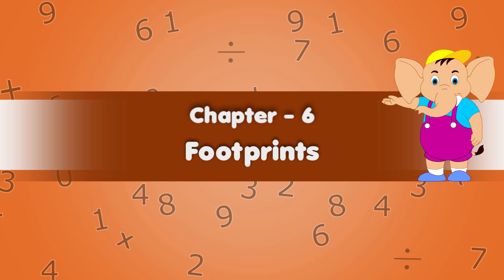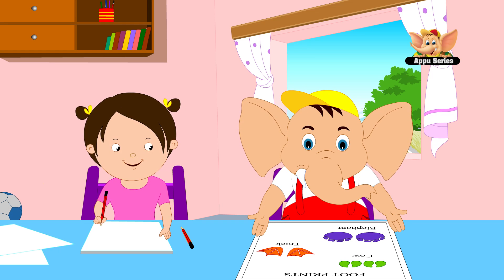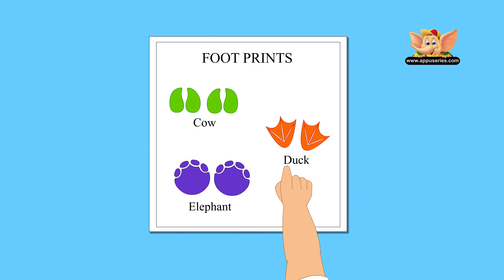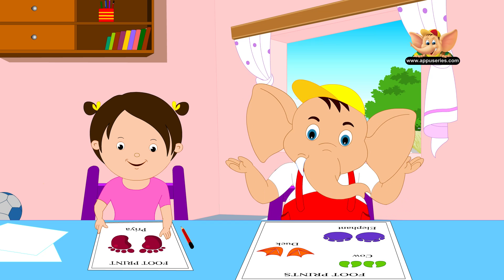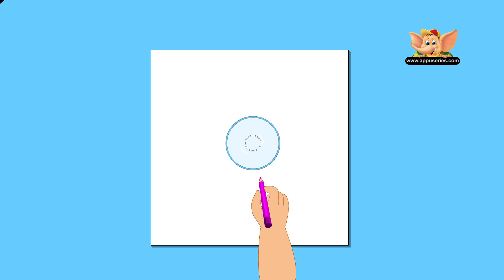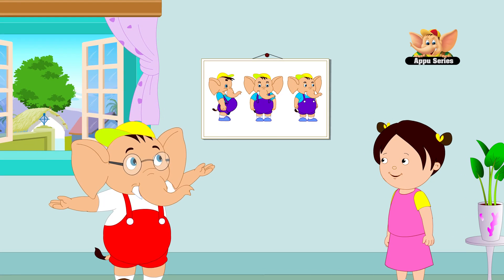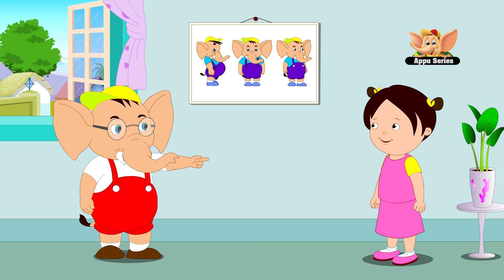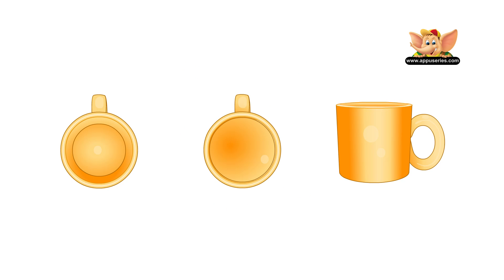Learn Maths - Footprints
Footprints are marks that you leave behind while walking. Different animals leave different foot prints! Let's go over a few footprints just to start with.